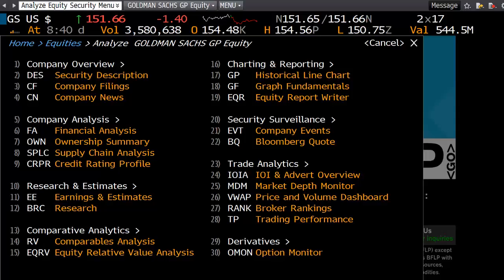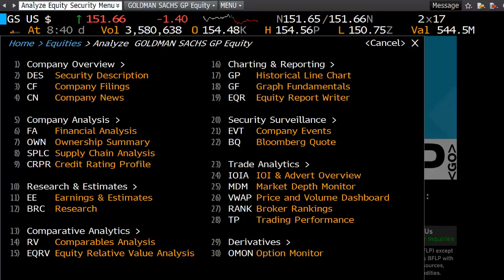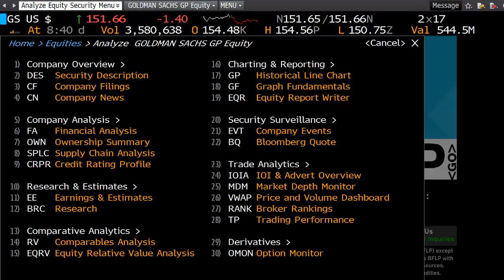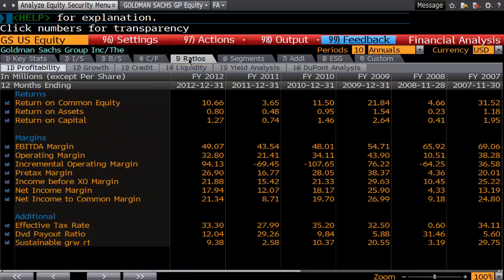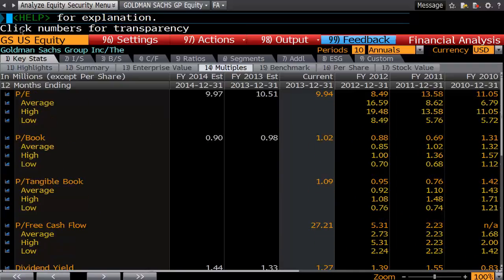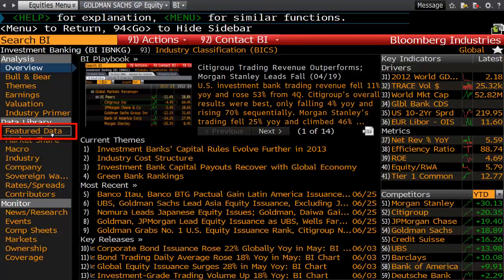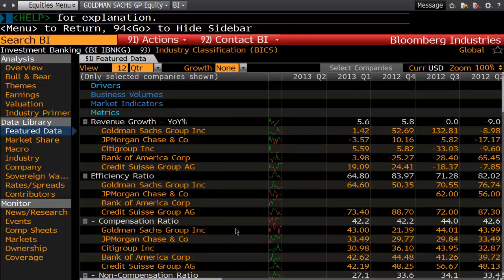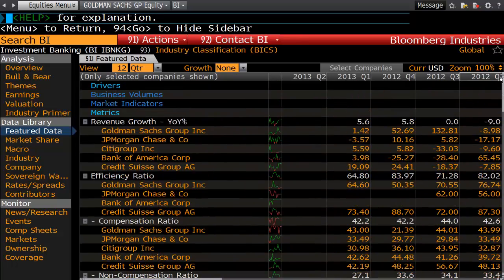Bloomberg Training: Comparing Company Multiples Part 1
Comparing company multiples is often one of the first tasks assigned to a junior analyst at an investment bank or equity firm. This Bloomberg training tutorial will look at how you can find key ratios and comparable companies using Bloomberg. Part 2 of the video will look at how you can use excel and Bloomberg's API interface to create dynamic models straight in excel. Be sure to give us your feedback!